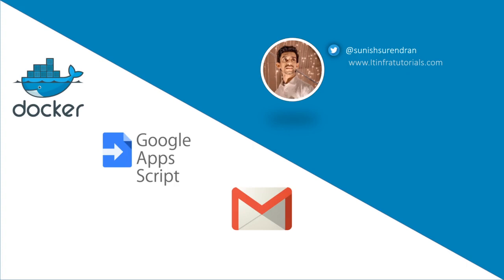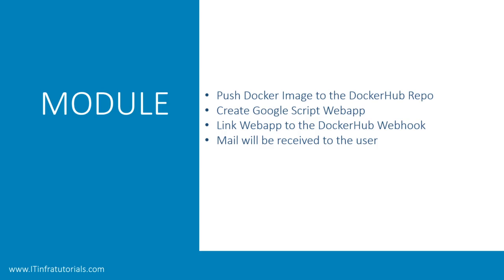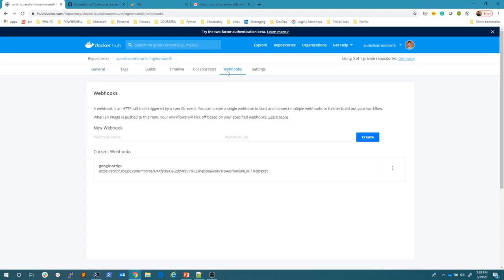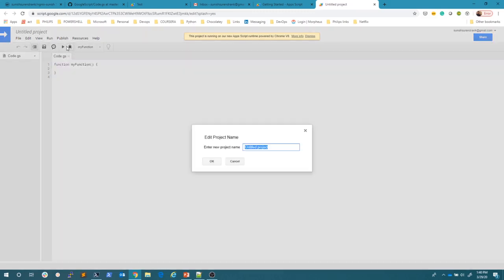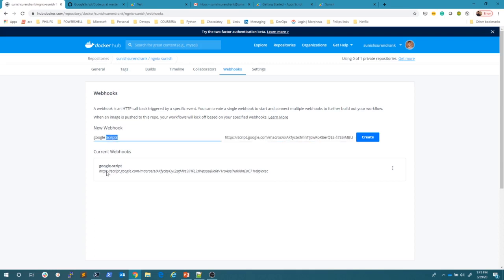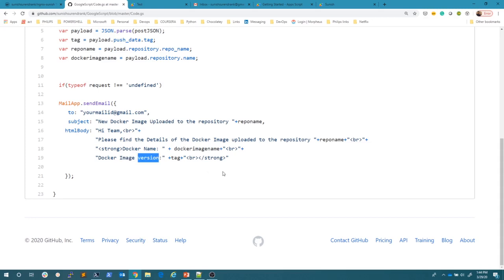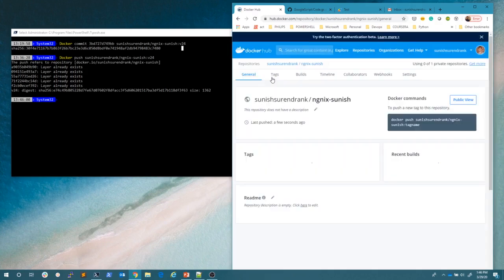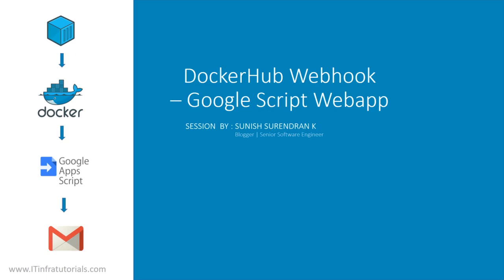DockerHub Webhook with Google Script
Pushing the Docker image to the DockerHub Repository .The DockerHub Webhooks will trigger the Google Script Webapp and send a mail to the user